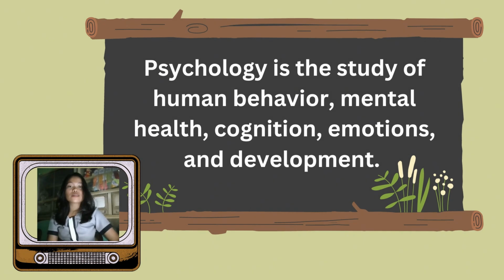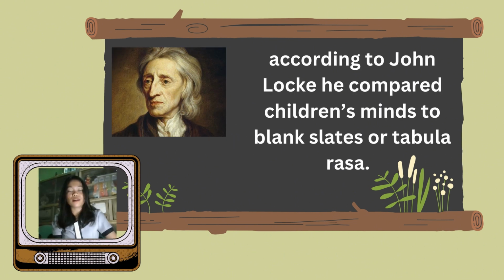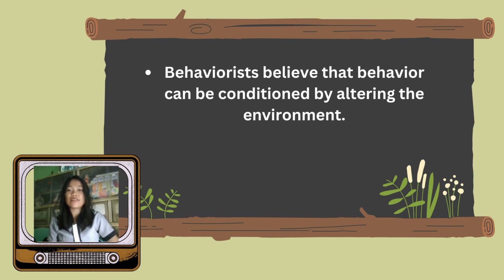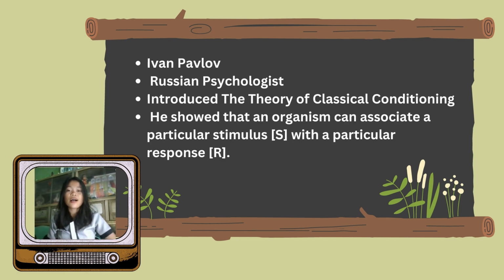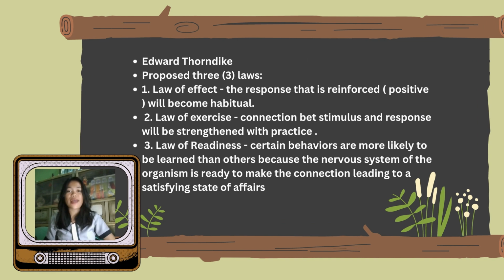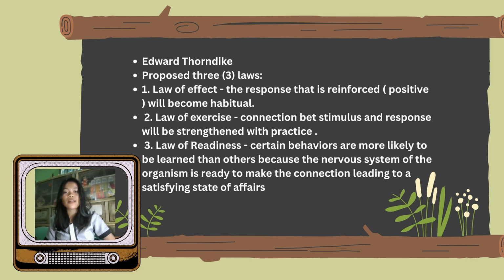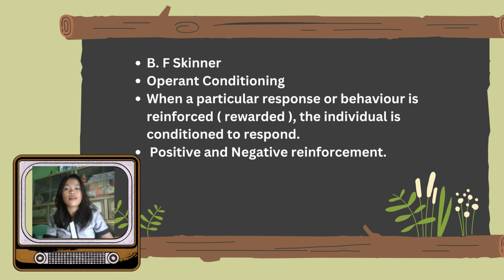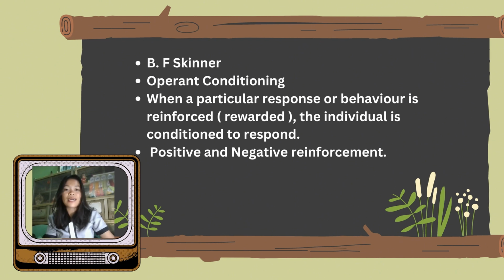ED 301- Pre recorded Video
b. philosophical foundations
1. behaviorism